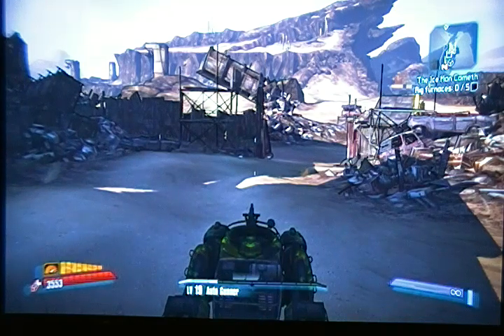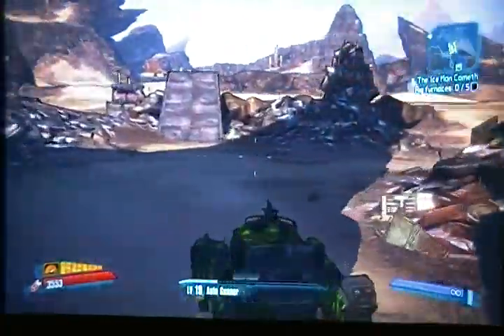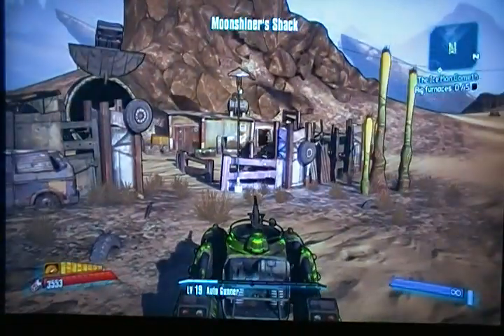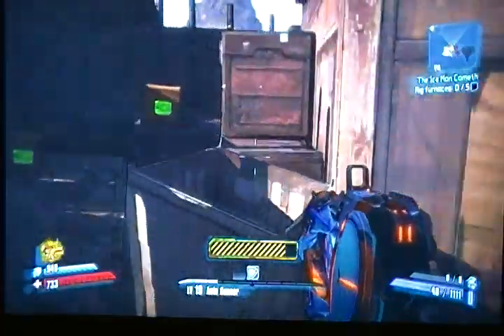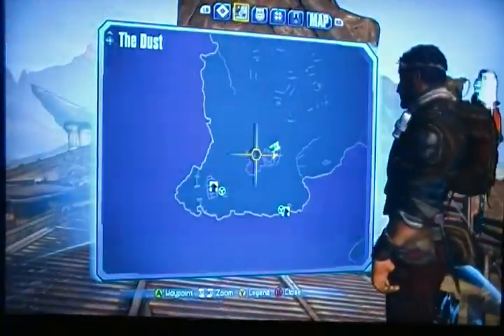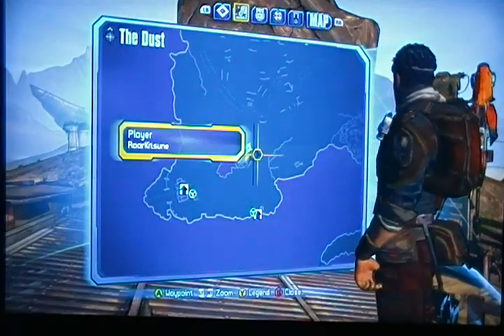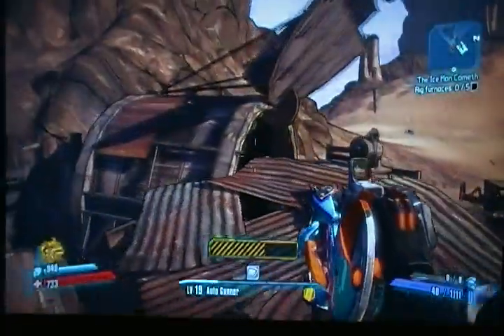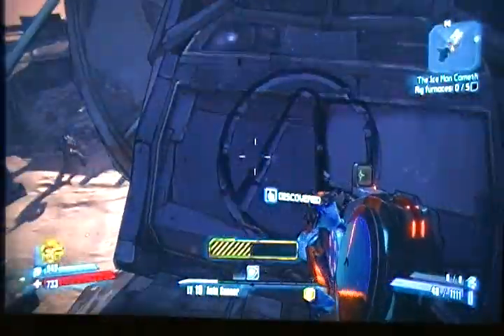Borderlands 2: The Dust Vault Symbol Locations